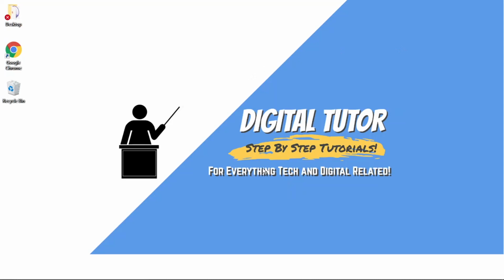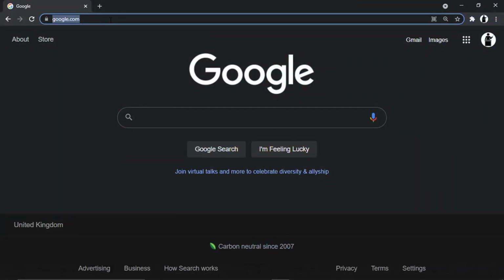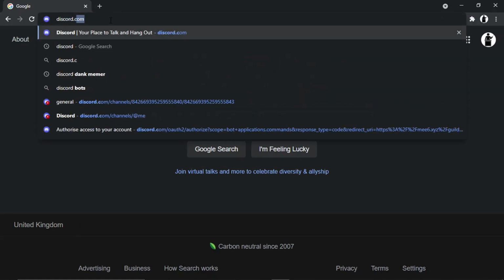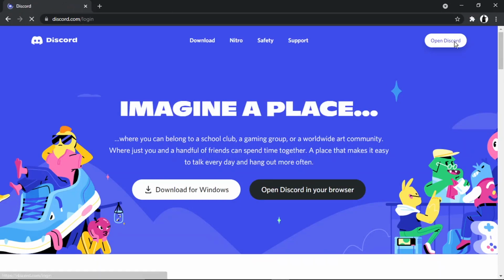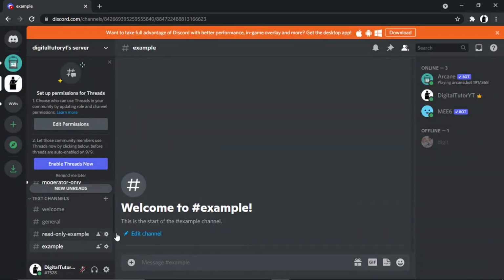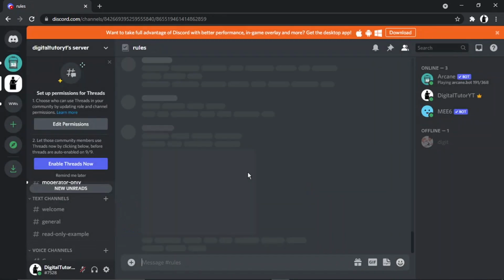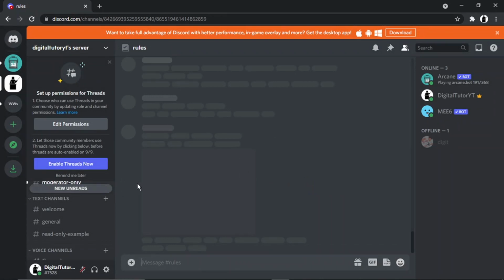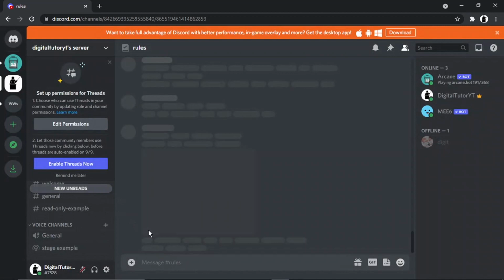How To Delete A Discord Channel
In this video I will show you how to delete a discord channel.

It is easy to learn how to delete a discord channel but can be tricky to find if you are new to discord but in this tutorial you will learn step by step how to delete a channel on discord.

how to delete your discord channel is explained clearly in this video so just hit play and you will learn how to delete your channel on discord. After watching the video the whole way through you will know how to delete a text or voice channel on discord

A lot of people are looking for ways on how to delete a discord channel and this is an easy to follow video on how to delete your discord channel

So if you are looking for an easy to follow discord tutorial on how to delete your channel you have come to the right place.